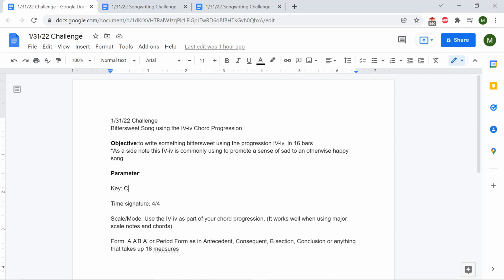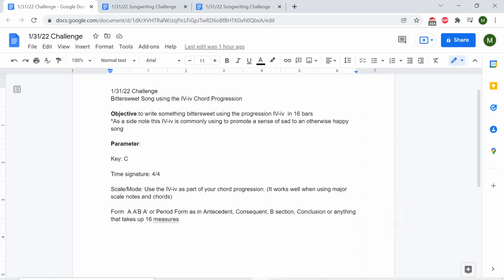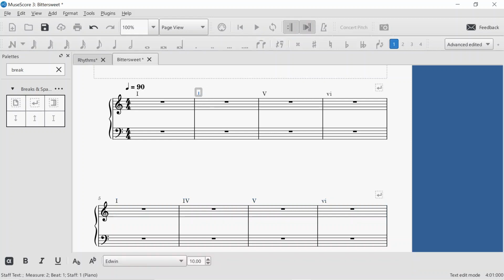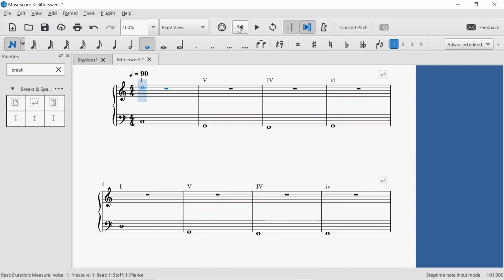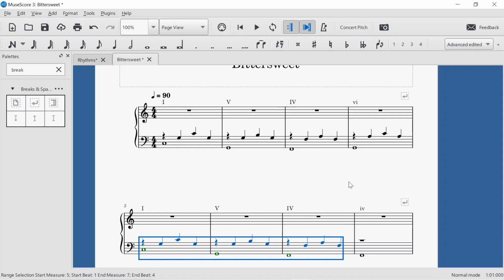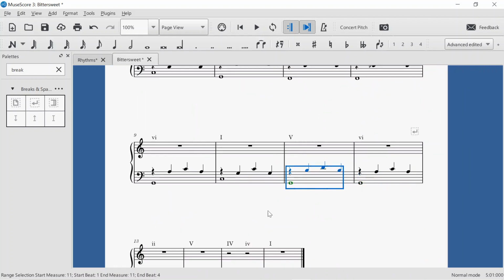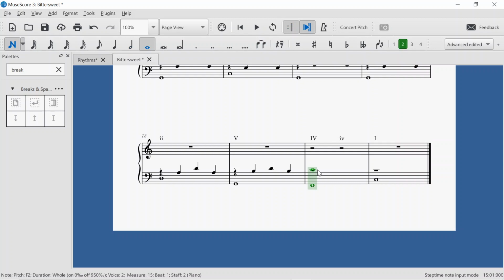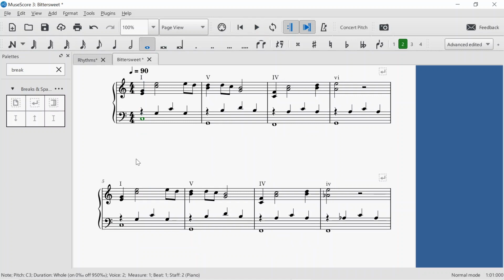Compositional Challenge 1 31 22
An instructional for day's challenge using the IV-iv Chord progression